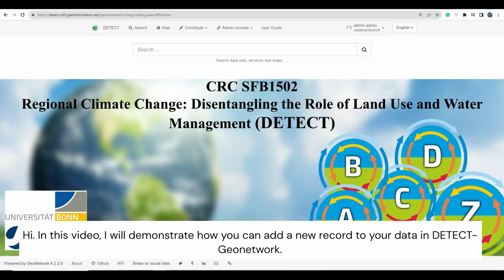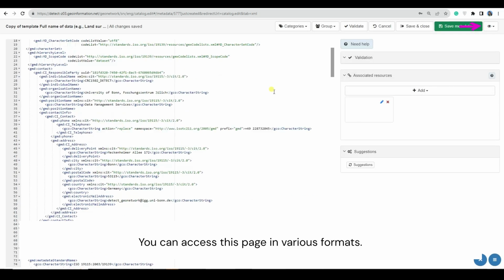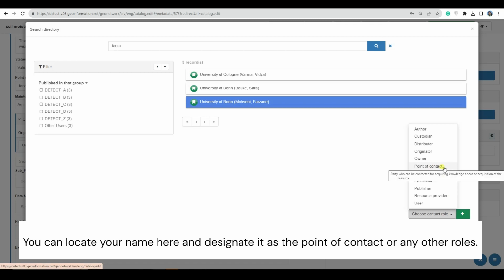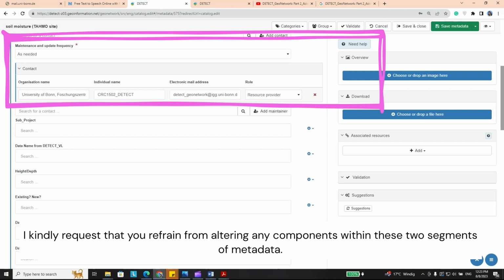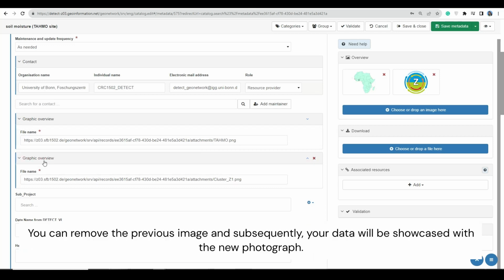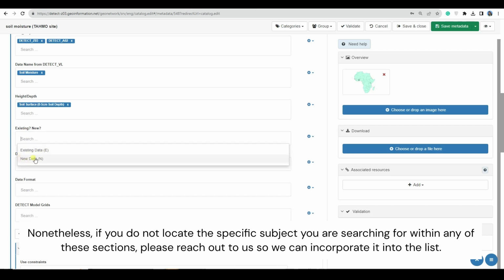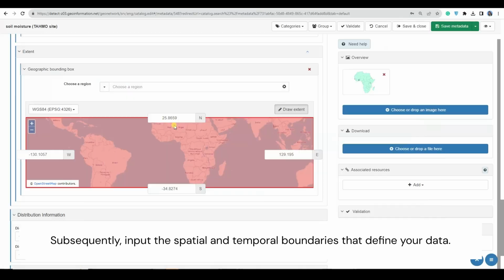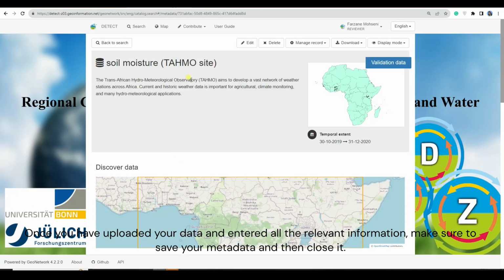DETECT_GeoNetwork: Part 3_Add new record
In this video, we will demonstrate how you can add a new record to your data in DETECT-Geonetwork. To achieve this, we've chosen the point-based soil moisture estimation from TAHMO soil moisture validation site as an example. These measurements are accessible on the ISMN